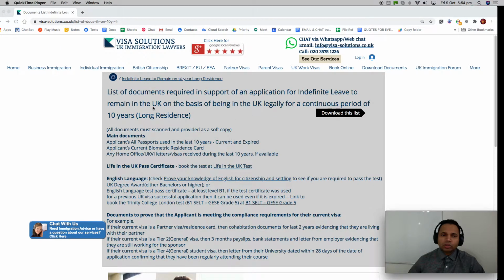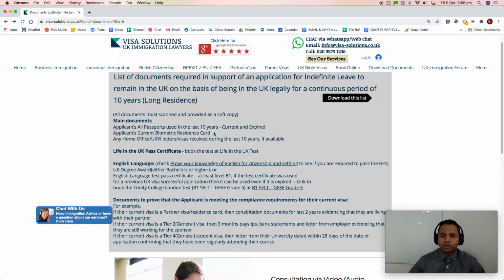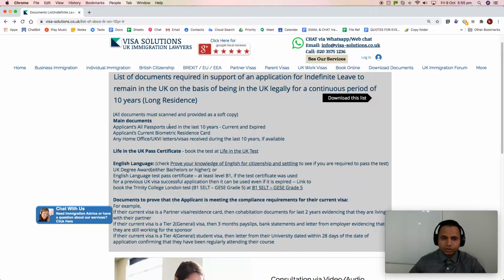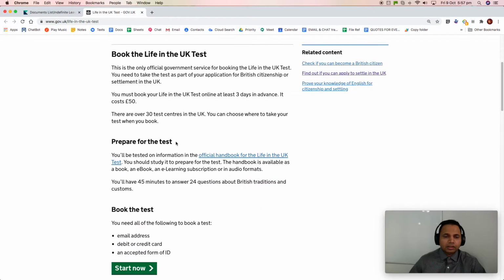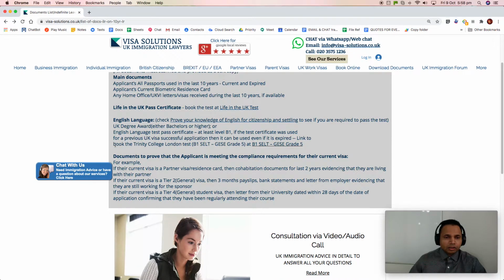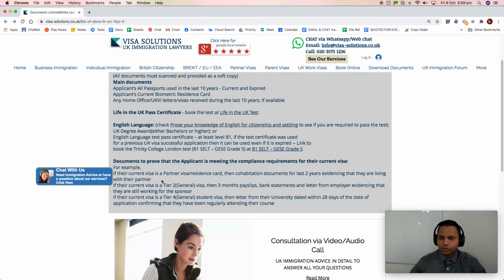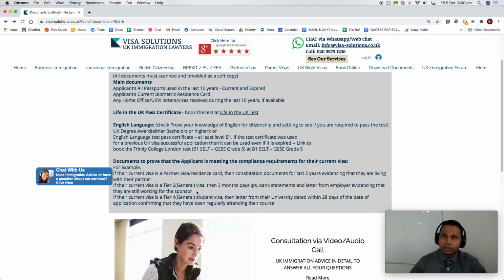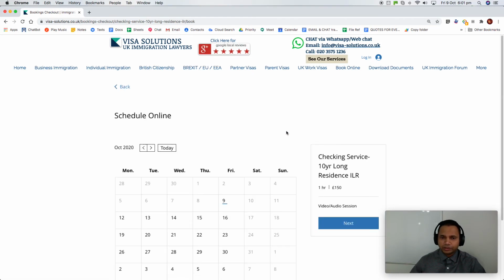List of documents- Indefinite Leave to Remain in the UK on 10 year Long Residence